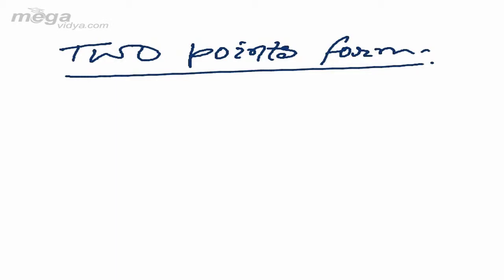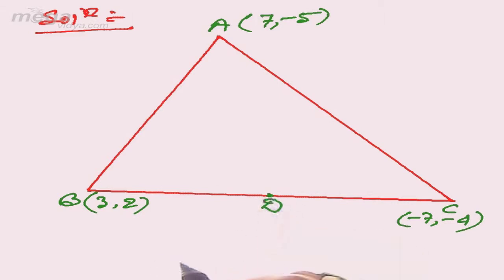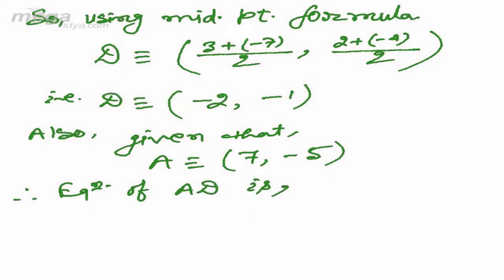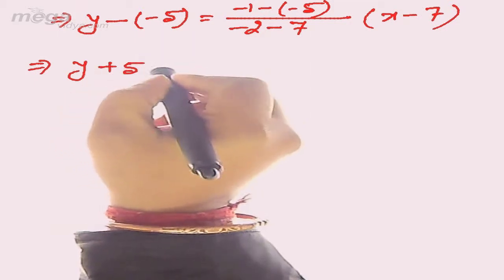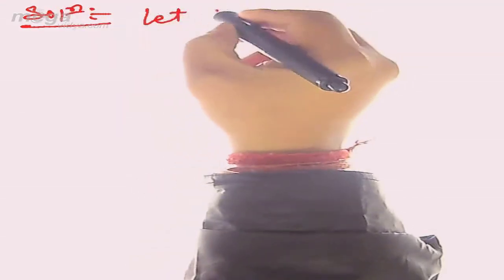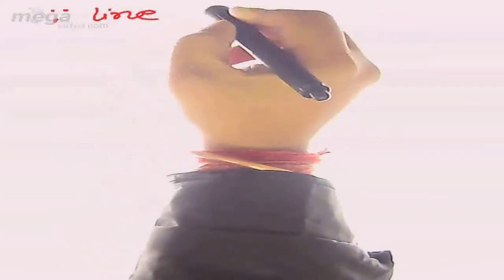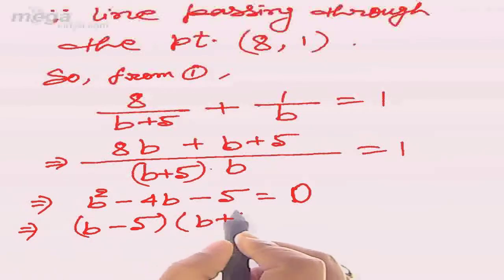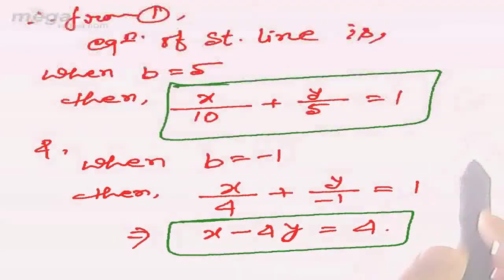Co-ordinate Geometry Part-27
Co-ordinate Geometry:- Equation of a Straight Line
Question Based on Two Point form and intercept form.